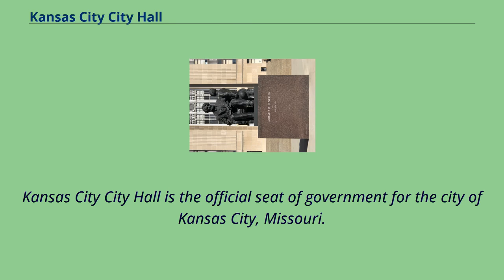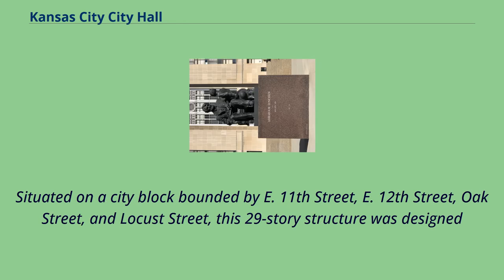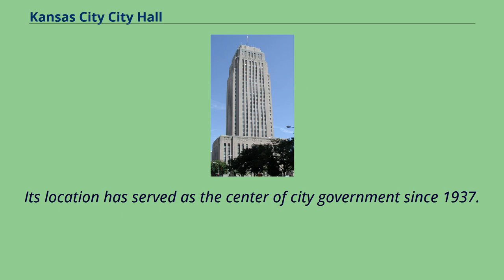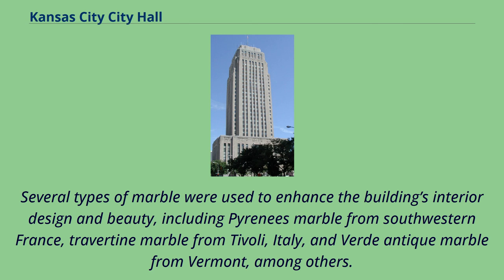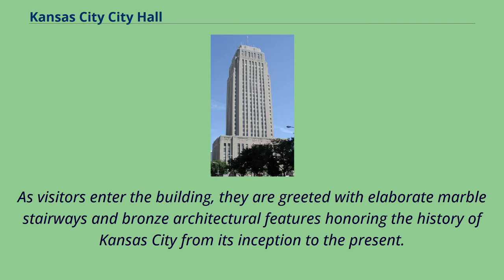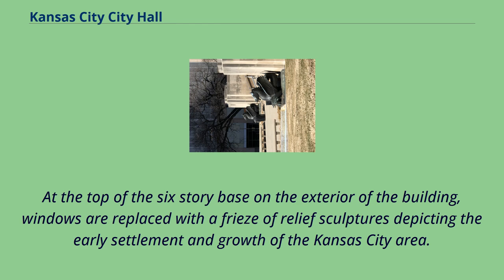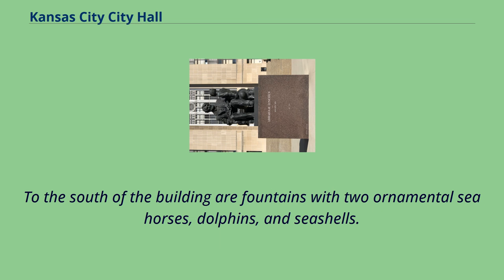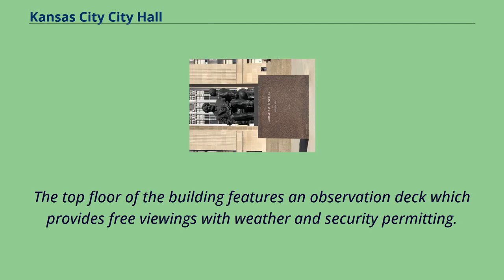Kansas City City Hall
Government_of_Kansas_City,_Missouri
Skyscraper_office_buildings_in_Kansas_City,_Missouri
Kansas City City Hall is the official seat of government for the city of Kansas City, Missouri.
Located in downtown, it is a 29-story skyscraper with an observation deck.
Completed in 1937, the building has a Beaux-Arts and Art-Deco style with numerous architectural features and ornamentation throughout.
One Kansas City Place was modeled as an 80s version of city hall, and is the tallest building in Kansas City.
Situated on a city block bounded by E. 11th Street, E. 12th Street, Oak Street, and Locust Street, this 29-story structure was designed
by Wight and Wight in the Neo-Classic and Beaux-Arts architectural style and built to replace and expand an earlier city hall.
It is the third city hall since the incorporation of the City of Kansas in 1853.
Construction of the building lasted for 22 months and the concrete was supplied by then-political boss Tom Pendergast.
Its location has served as the center of city government since 1937.
When it was completed, it was the tallest building in the city.
It is currently the third-tallest building in the city and one of the tallest city halls in the United States.
The exterior features Indiana limestone.
There is an underground parking garage that extends under the south lawn.
Several types of marble were used to enhance the building’s interior design and beauty, including Pyrenees marble from southwestern France, travertine marble from Tivoli, Italy, and Verde antique marble from Vermont, among others.
Some of the woods used were oak and walnut.
The total cost of construction was approximately $6 million and far exceeded the $4 million bond monies allotted for the project.
The building is...